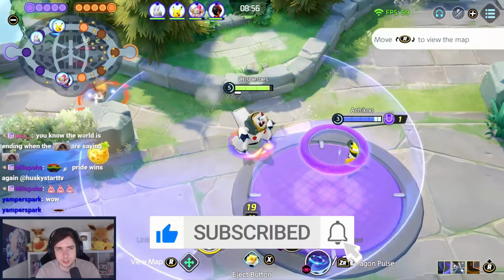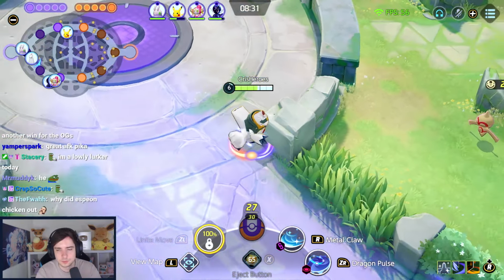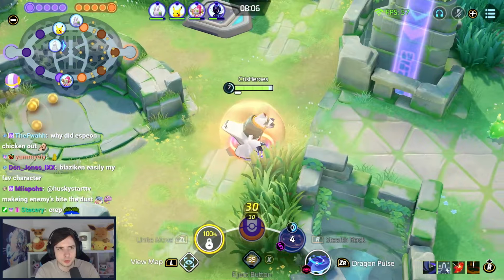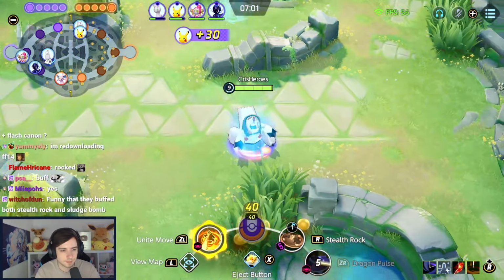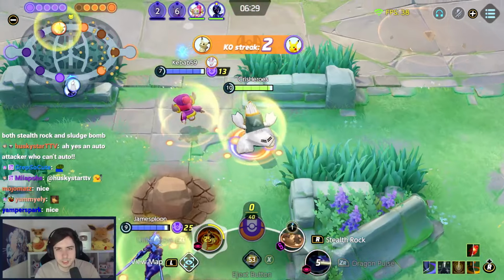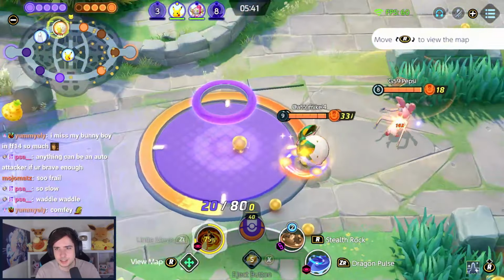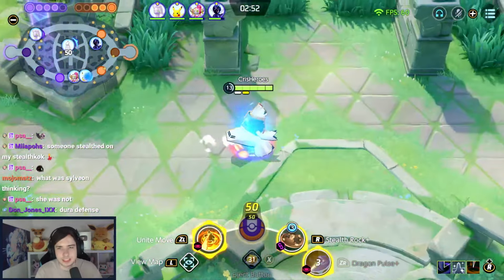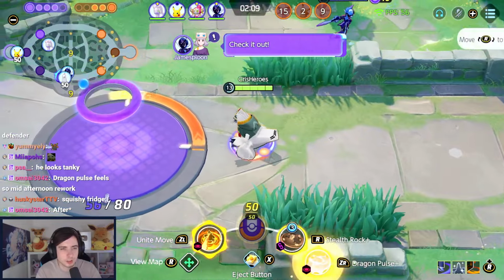"BUFFED" DRAGON PULSE DURALUDON feels AWFUL now | Pokemon Unite